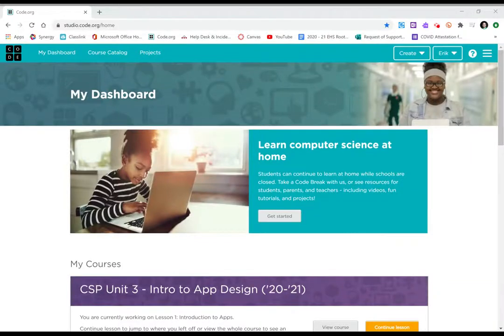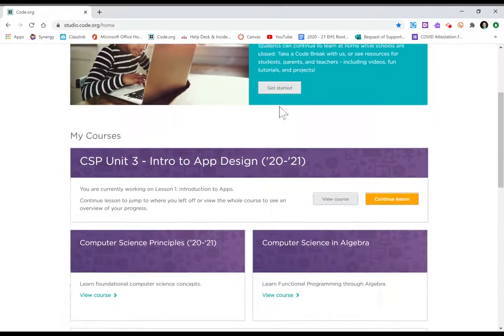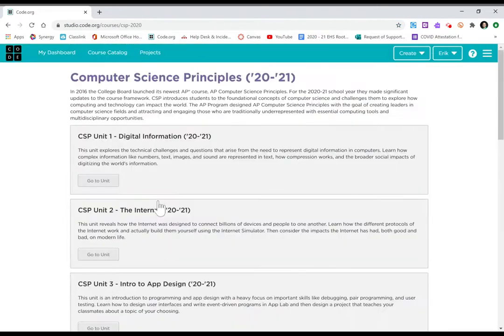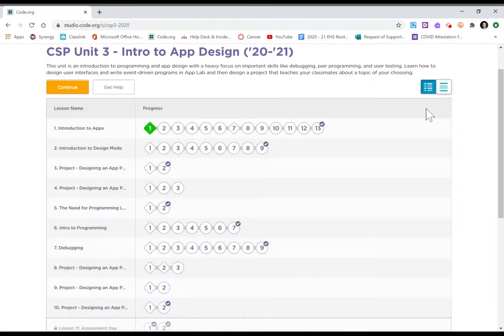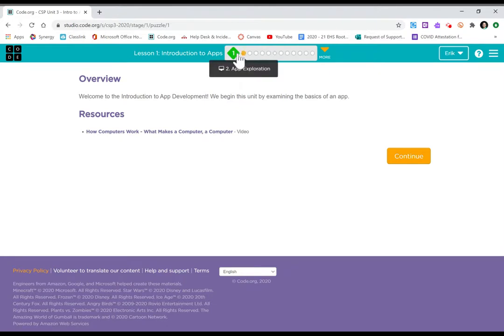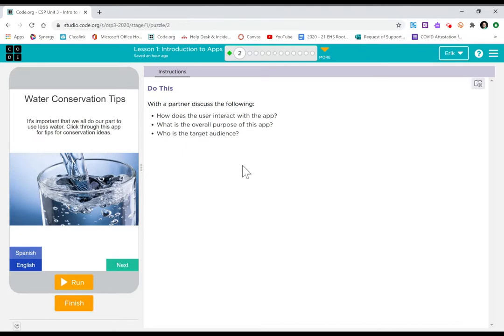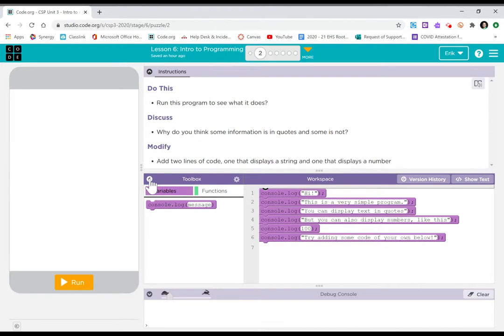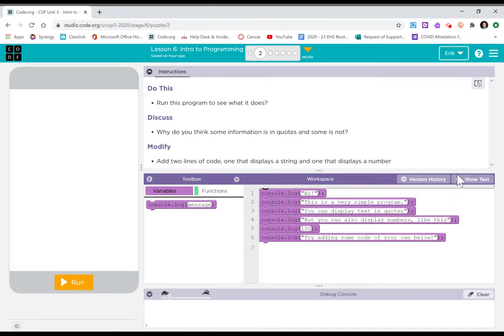Code Studio Tour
A quick look at Code Studio.